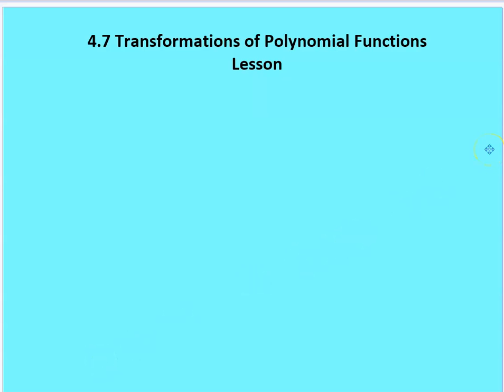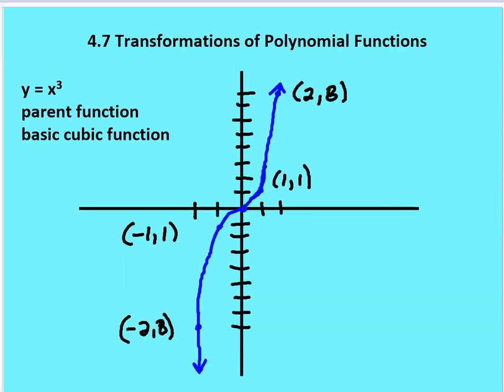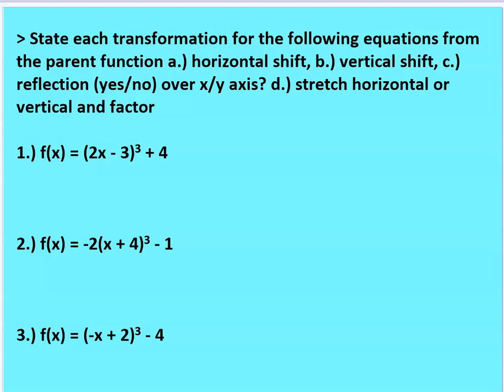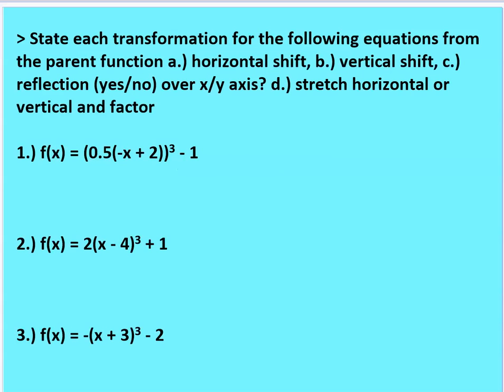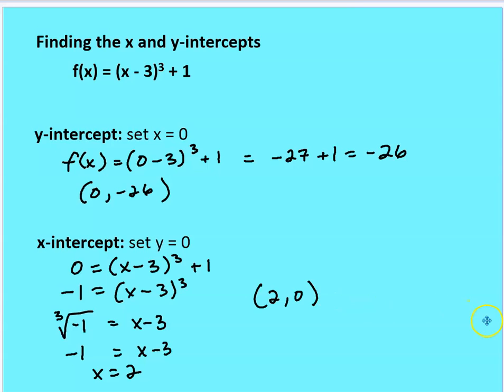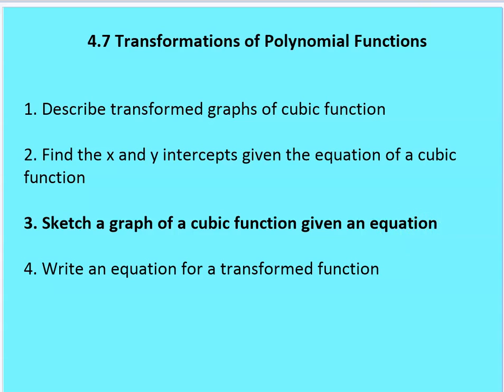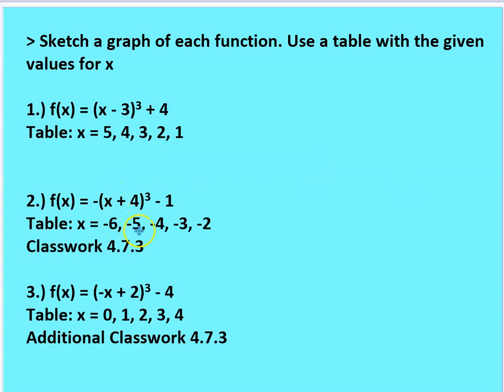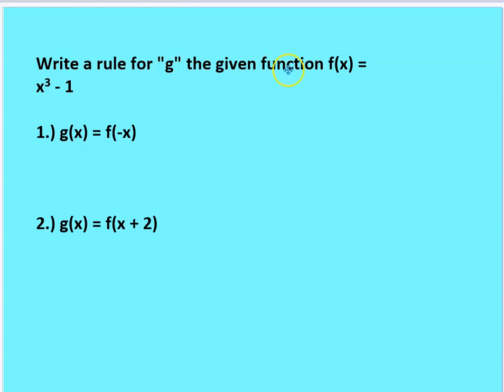4.7 Transformations of Polynomial Functions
A lesson on transformations of polynomial functions (focused on cubic functions)